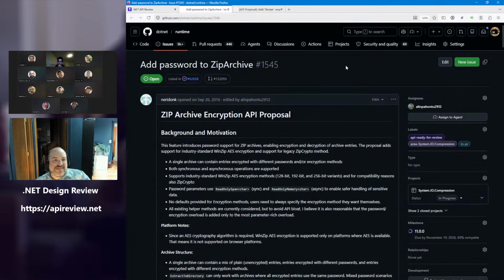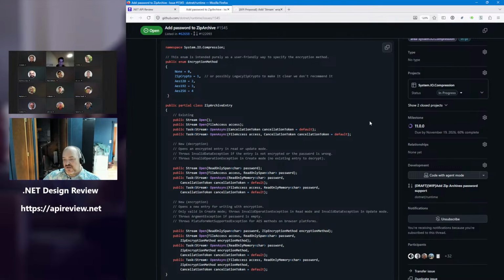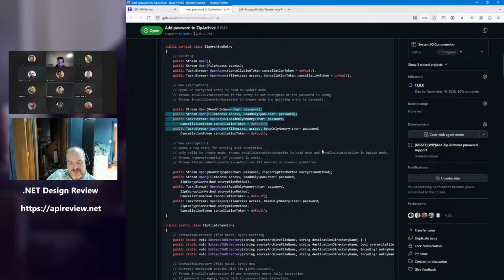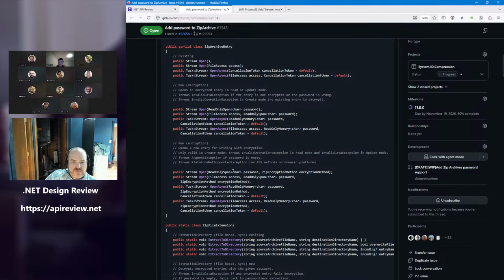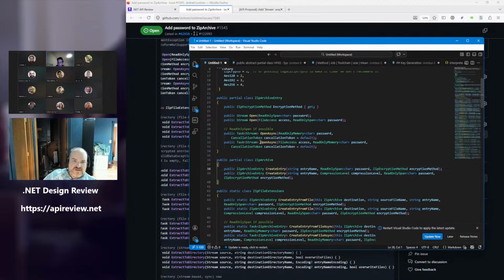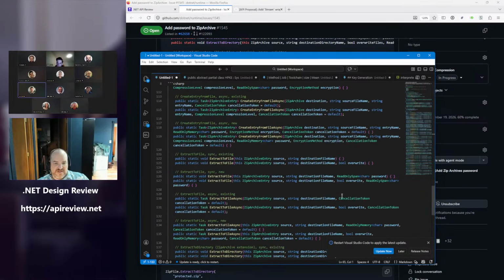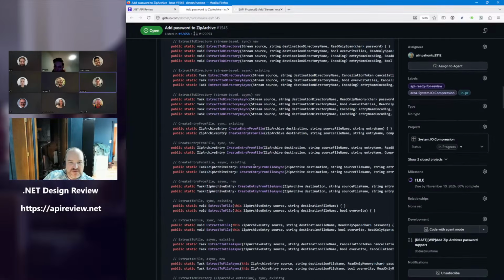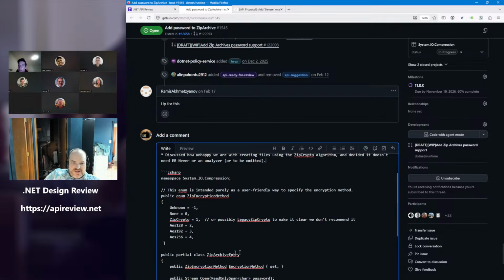.NET API Review